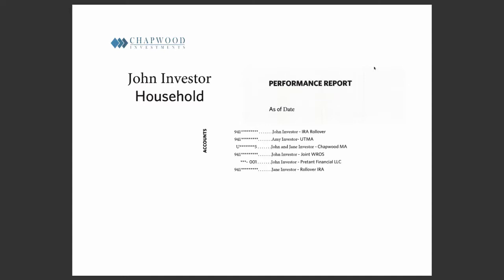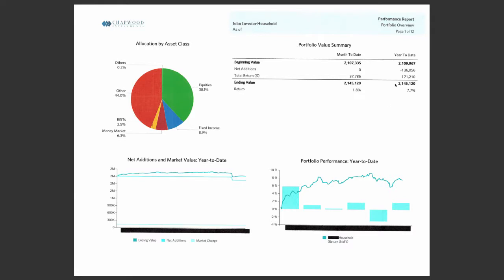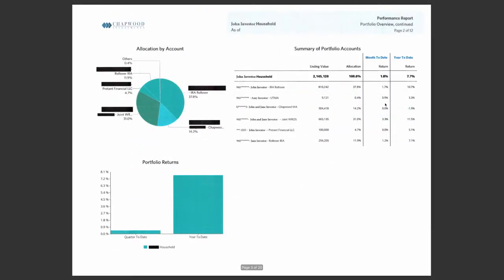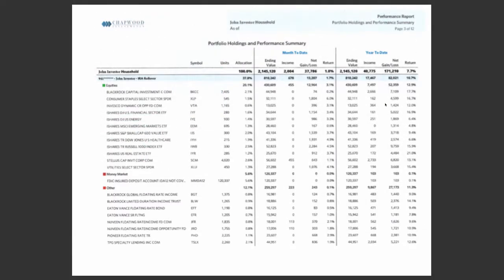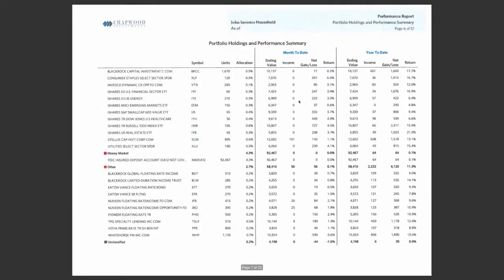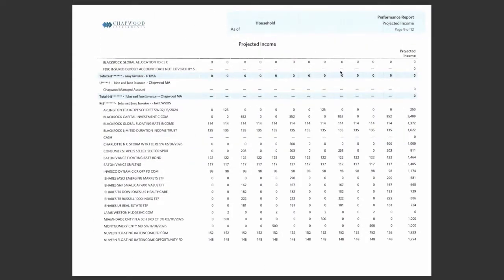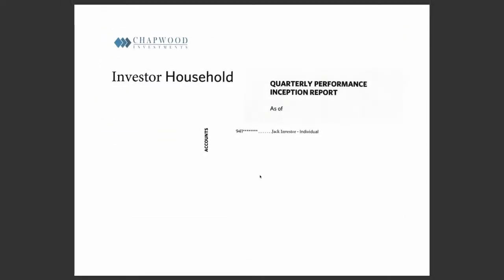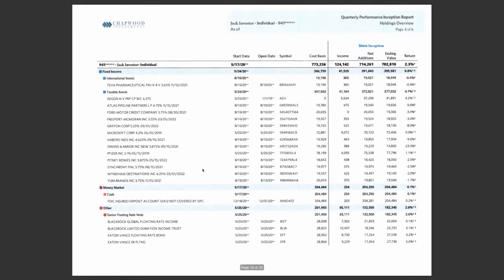Client Reporting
➡️ About Chapwood Investments ⬅️

Since it was formed in 2005, Chapwood Investments has helped countless high-net-worth clients bring clarity and understanding to their portfolio management by targeting specific rates of return to meet their long-term needs.

Managing Partners Ed Butowsky and Kim Sams founded the firm after lengthy careers in the investment industry. Ed has been featured on several networks including Fox News, CNBC, ABC, ESPN, and more. He is viewed as a trusted advisor to serial entrepreneurs, successful business owners, and professional athletes.

Chapwood Investments was formed for one simple reason: To help clients understand and give perspective and knowledge of what they already have in their portfolios.

Most clients have no idea what it is that they own and what they should expect from what they own. So, Chapwood Investments was built to give people that knowledge.

➡️ Questions for Ed Butowsky or Chapwood Investments? ⬅️

If you have any comments or recommendations for subject matters on future videos you would like to see covered, please share them at .

Consider adding Ed's book, Wealth Mismanagement, to your collection.

Listen to our brand new podcast wherever you listen to yours. You can find us by searching “Making Sense with Ed Butowsky”.

Check out Ed's personal websites!

No mention, opinion, or omission of a particular security, index, derivative, or other instrument in this webcast or video constitutes an opinion on suitability of any security. The information and data in this video were obtained from sources deemed reliable. Their accuracy and completeness are not guaranteed. At any given time, principals at Chapwood Investments, LLC may or may not have a financial interest in any or all of the securities or instruments discussed in this webcast or video. The guests appearing on videos do not receive compensation or provide endorsements or testimonials. Past performance is not indicative of any future results.

Chapwood Investments, LLC is a partner of Ethos Financial Group, LLC, a Securities and Exchange Commission registered investment advisor.